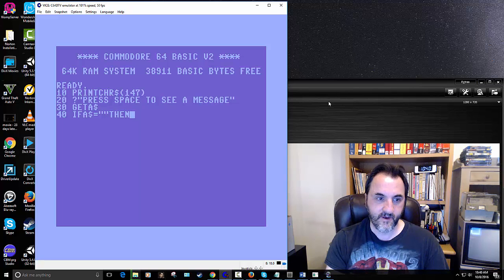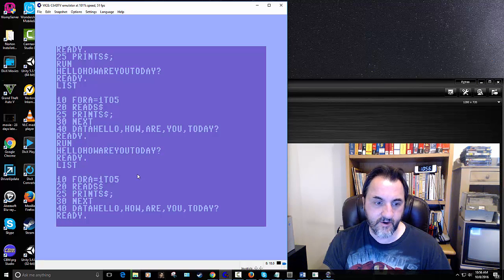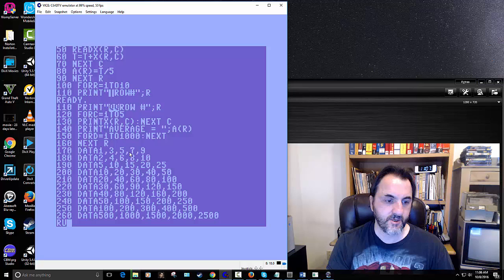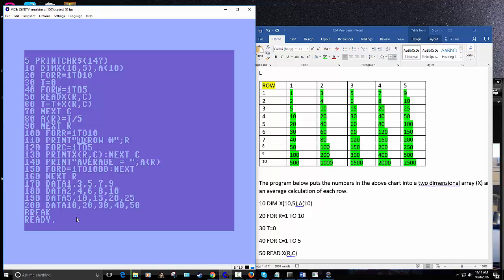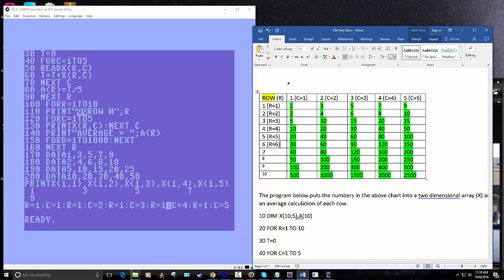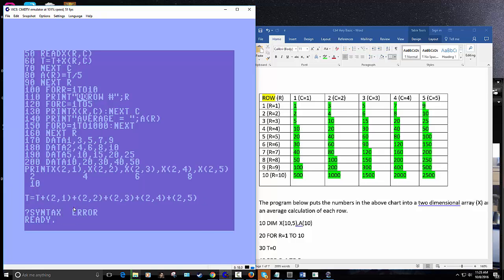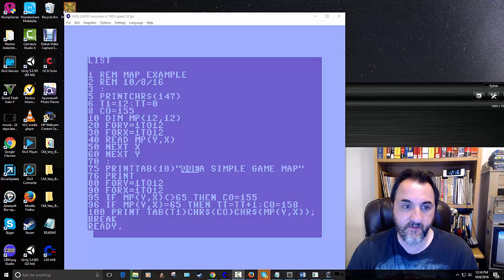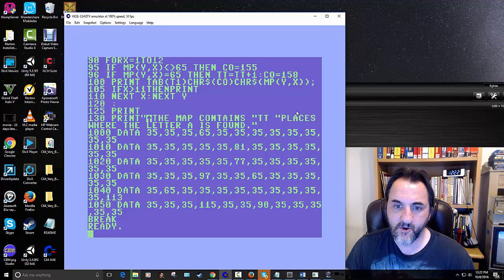Commodore 64 - Very Basic Tutorial (Part 6)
Commodore 64 Very Basic Tutorial

Welcome to Tutorial 6. In this session we will be covering only one topic for multidimensional arrays. I left this to one topic since these type of arrays can sometimes be hard to grasp. The Commodore computer is awesome don't you think?

Also the demo game at the beginning was written in Qbasic around 2005. It is called Mazes of Misery.